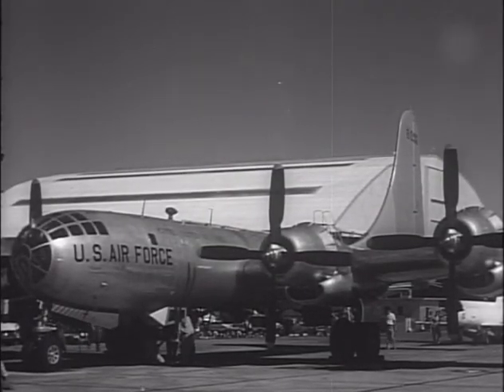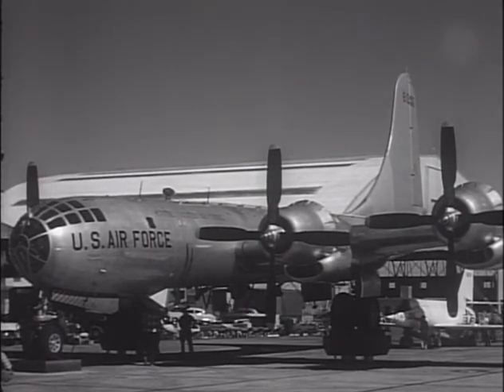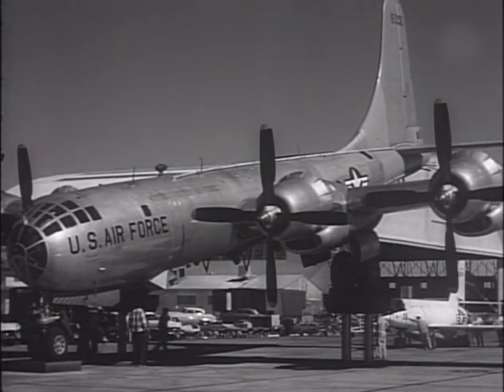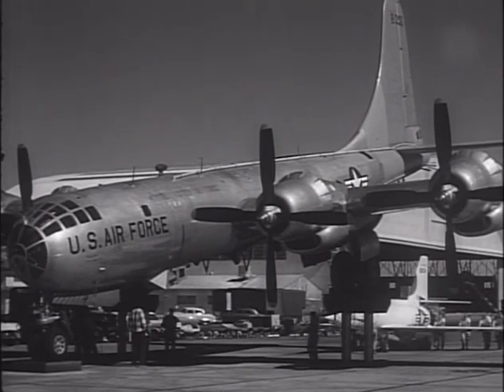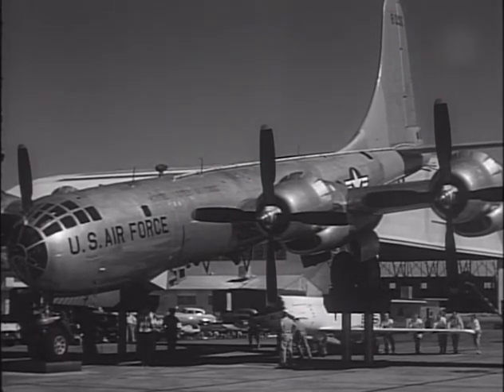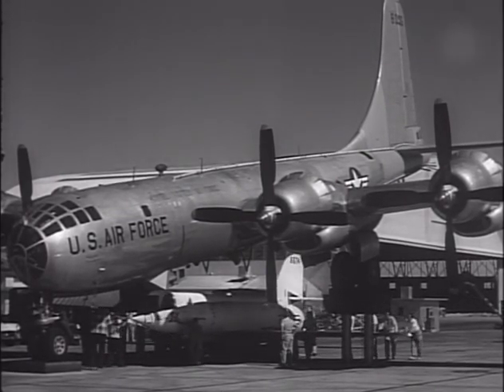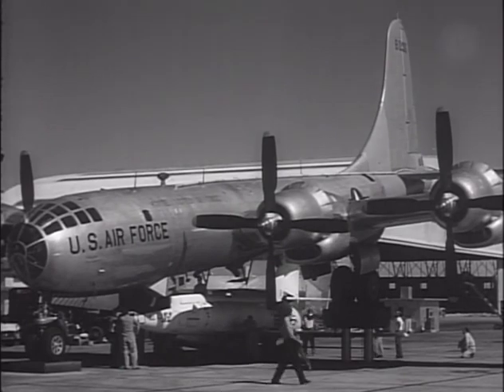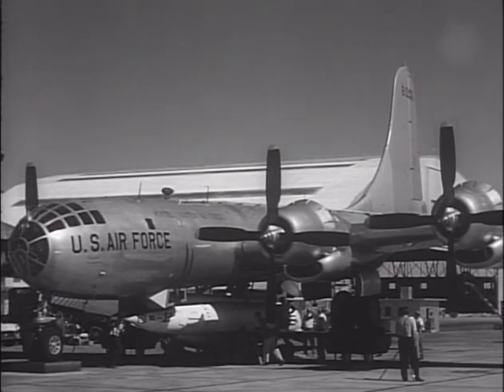B50 and X 2 mating procedure